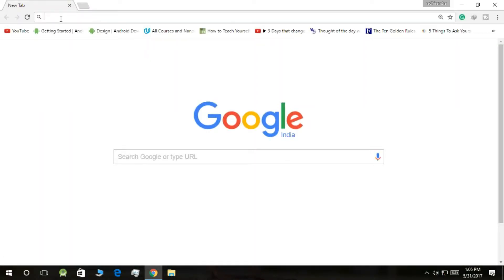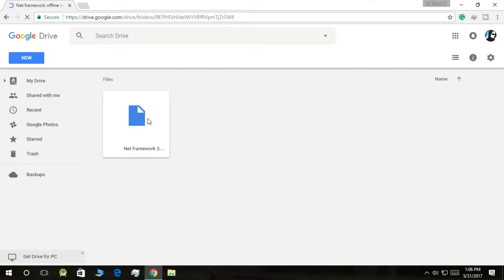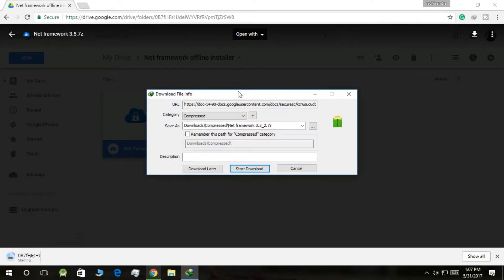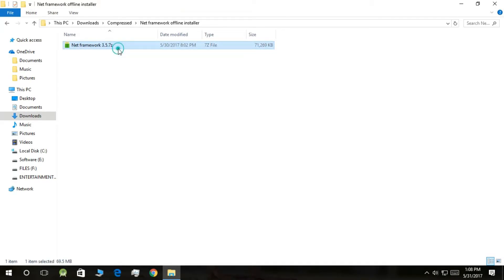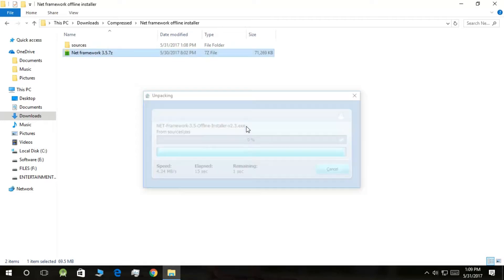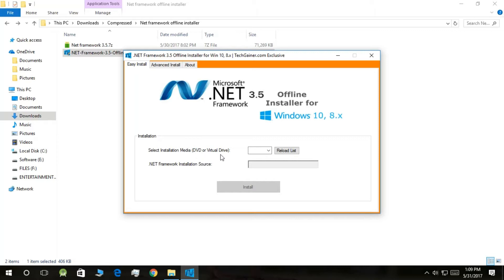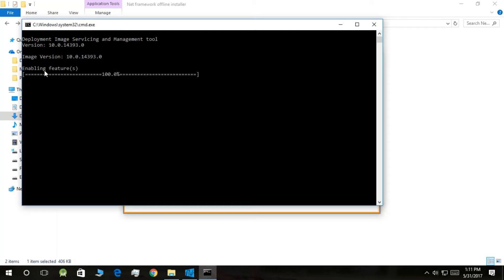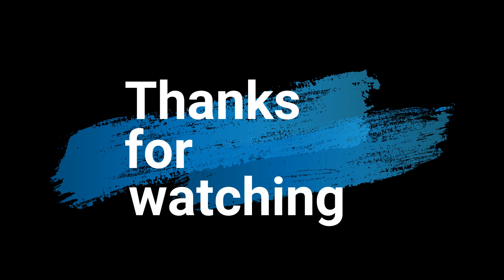Enable & Install Net framework 3.5 Offline in Windows 10 | 8 | 8.1 Easy Way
This video will guide you to install and run  Net framework 3.5 or 2 easily on windows 10, windows 8, windows 8.1 .the Link is given in below you can Download it.This doesn't require any  CD
ISO Bootable USB.yup, This is an Easy way to enable .net Framework 3.5 on Windows 10 without nEEding of losing Big Internet Data.ya,this video also fix all errors like  0xc8000222,HRESULT 0xc8000222 .

instant Download  link for downloading  Net framework: Windows 10